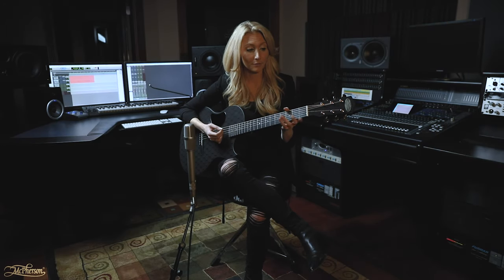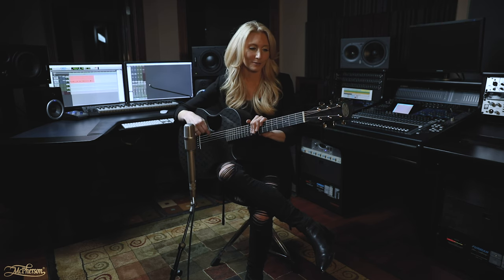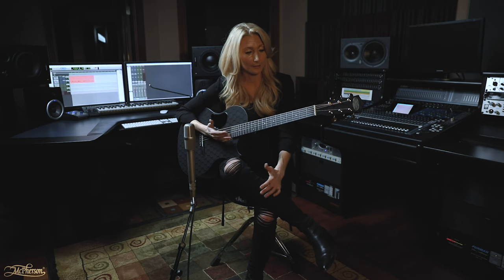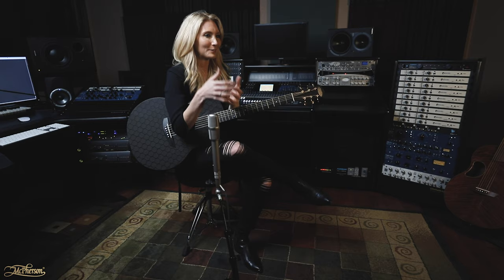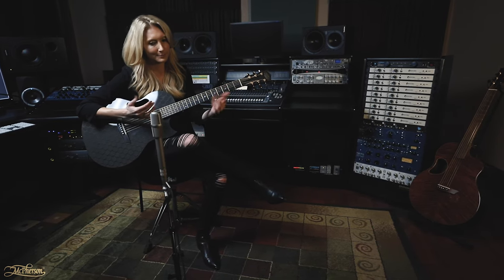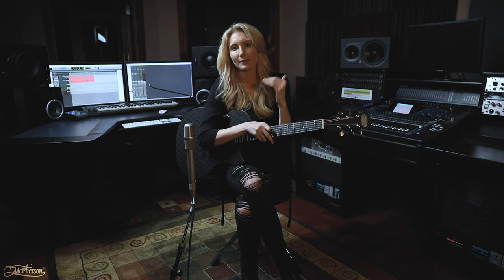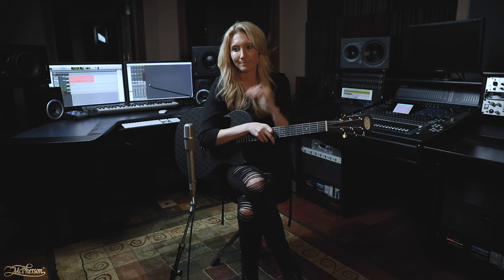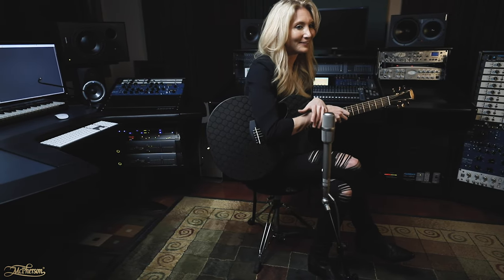The Best Carbon Fiber Acoustic Guitar - Caitlin Caggiano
Caitlin Caggiano visits McPherson HQ and shares her experience with the McPherson Carbon Fiber Guitar. This is her new go-to for acoustic. In this video, she talks about the practicality of a Carbon Fiber guitar and how it can apply to every working musician. If you're serious about your craft, you need the Carbon Fiber Guitar by McPherson.

Featured is the McPherson Sable with a Honeycomb soundboard and gold hardware.